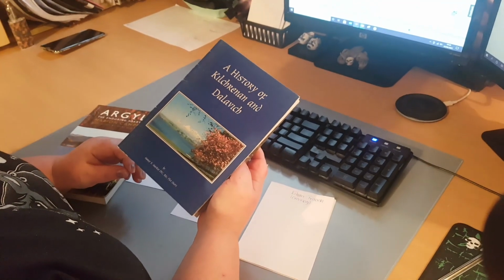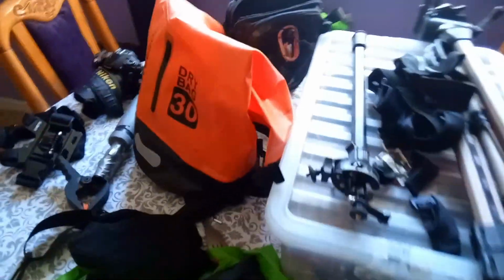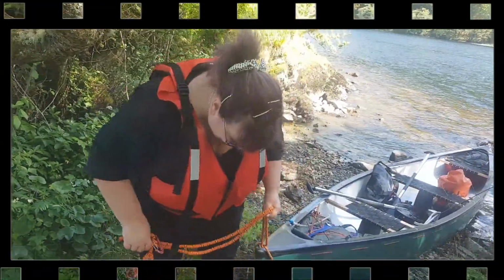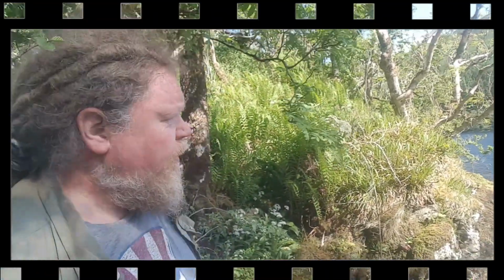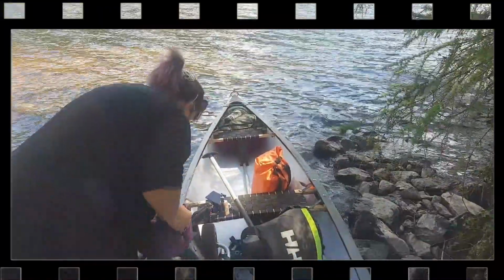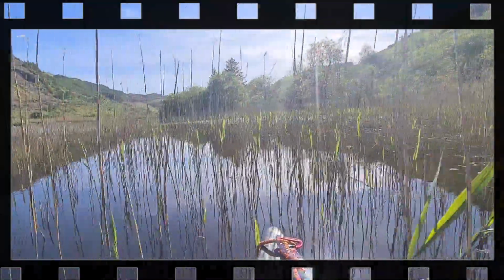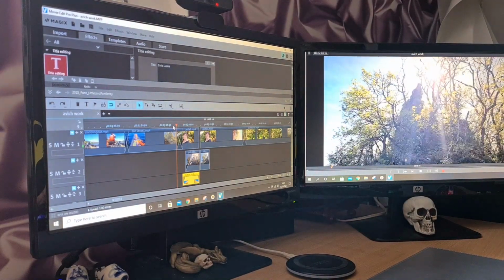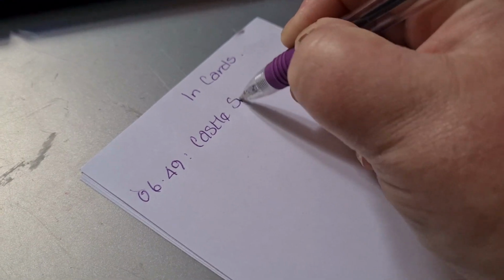▀▄▀▄▀▄ T͏H͏E͏ M͏A͏K͏I͏N͏G͏ O͏F͏ A͏ Y͏O͏U͏T͏U͏B͏E͏ V͏I͏D͏E͏O͏ ▄▀▄▀▄▀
The making of a YouTube video - Exploring Scotland's History

Blood And Bloopers

A brief look at how Exploring Scotland's History YouTube videos are made. From the prep before filming to the final upload.